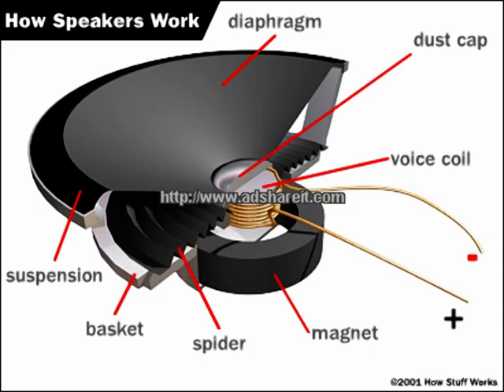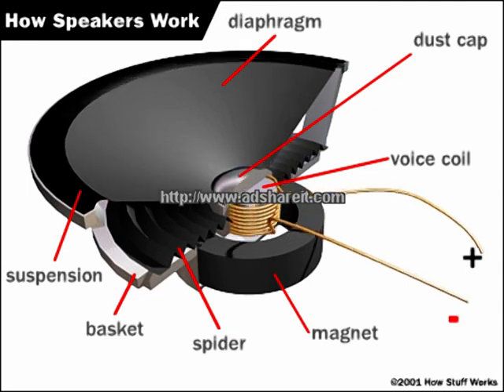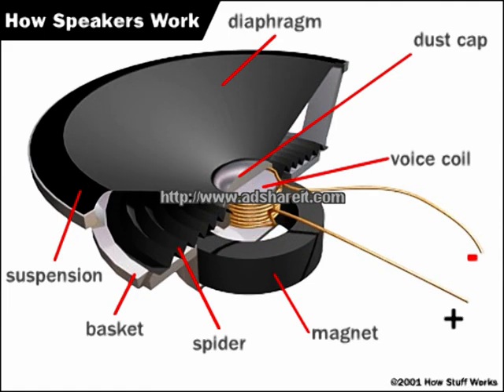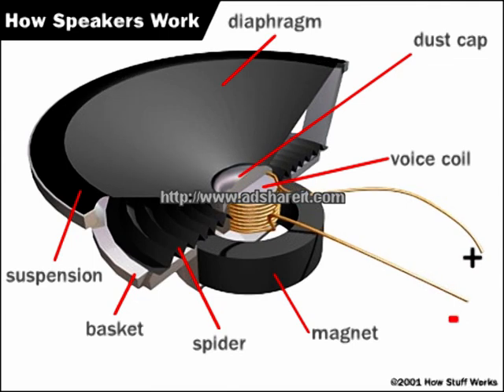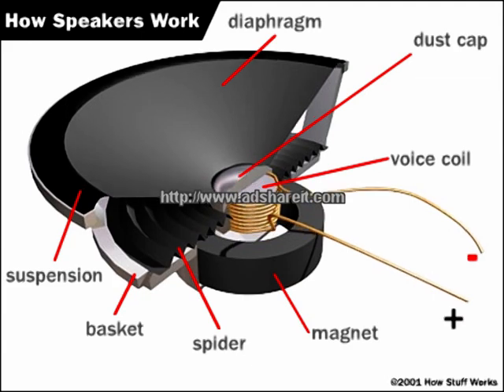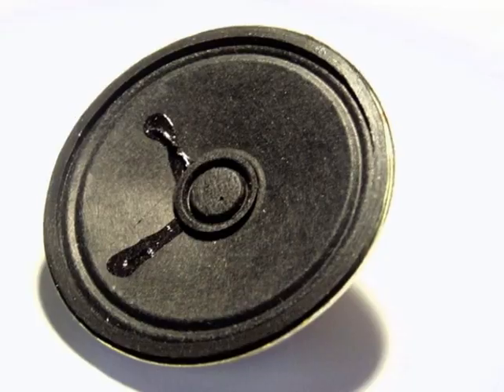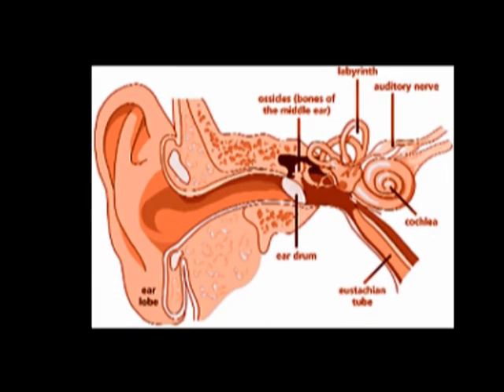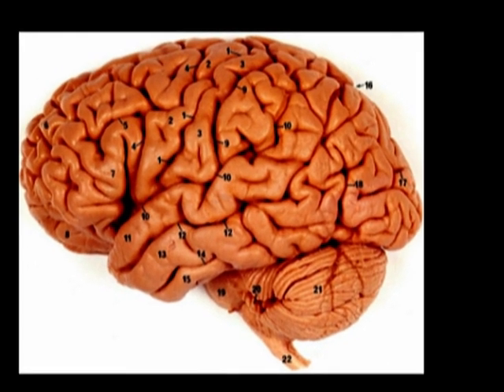Jonathan Dixon 0718338 "The Loudspeaker" Skills + Culture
This is my Engineering Skills & Culture video about "the Loudspeaker"
by Jonathan Dixon
0718338